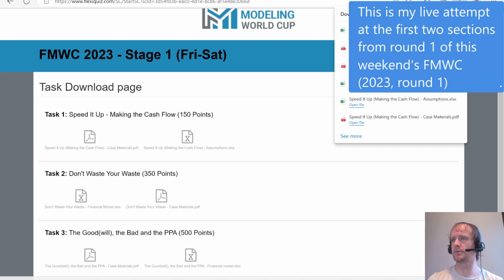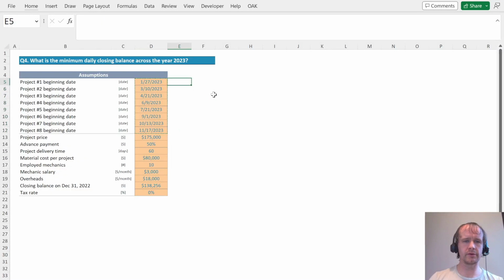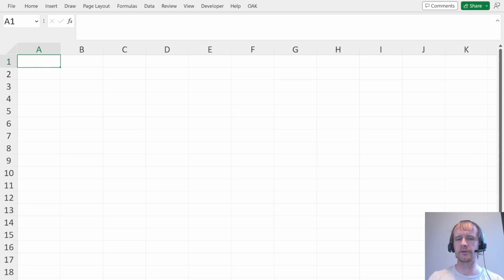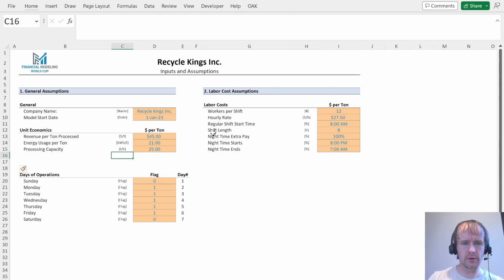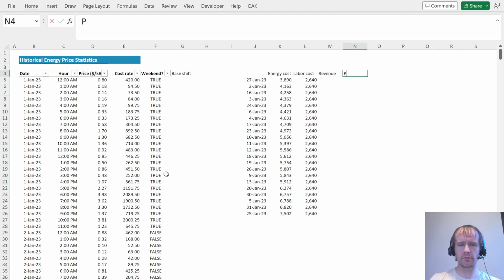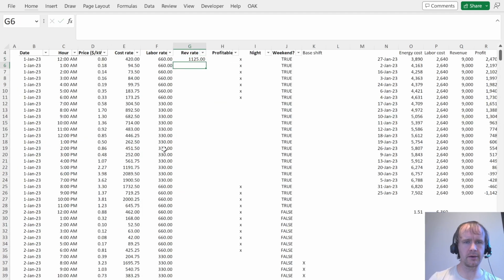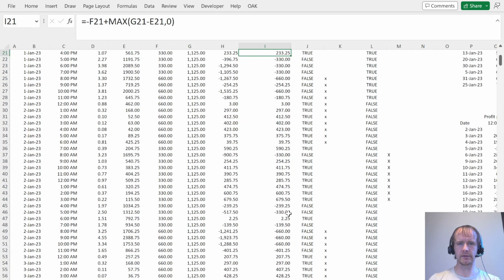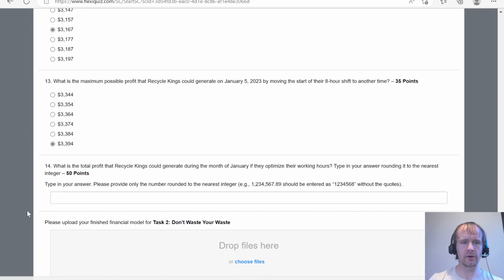FMWC Round 1 live attempt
This is my live attempt at the first two questions of last weekend's round of the Financial Modeling World Cup (@msexcelesports), 2023 round 1. I muddled through the last question quite inelegantly, so I'll spare you watching me do that...

Section 1 (speed it up) was written by Emils Saulitis, and Section 2 (don't waste your waste) was written by Andrew Grigolyunovich. If you didn't take part in the round and would like to try them, you can buy them on the FMWC shop here (although keep in mind it's now much cheaper to get the cases by entering the competition):

Sections:
00:00 Setup
01:08 S1 (speed it up)
08:16 S2 (don't waste your waste)